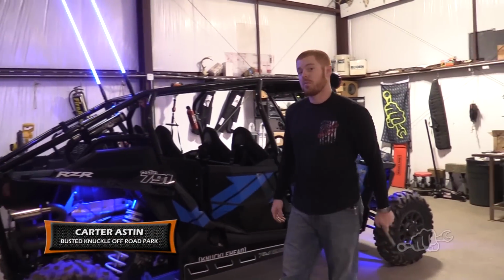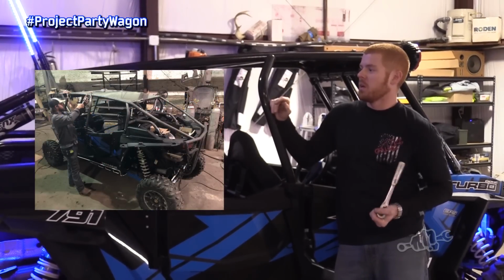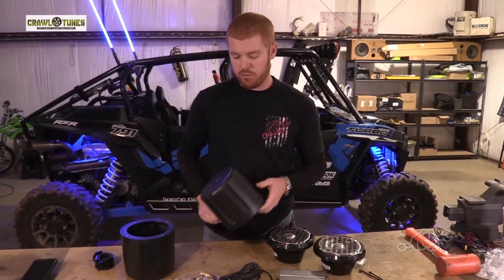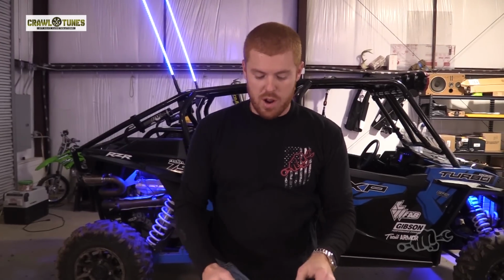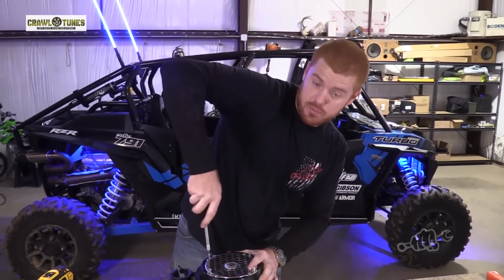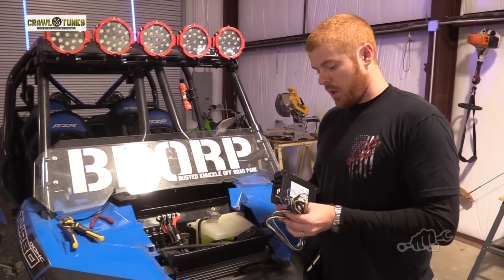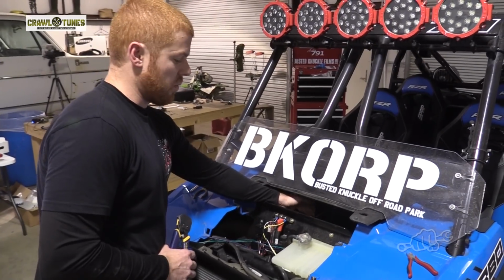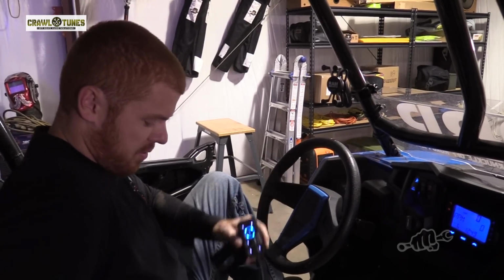Polaris RZR Speaker System Install - Extreme UTV Tech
On this episode of Extreme UTV Tech our 2017 Polaris RZR Turbo 4 Seater aka Project Party Wagon gets a complete RZR Stereo System Install. Now most people will just throw on a rzr sound bar like the one from wetsounds and while they are loud they leave a lot to be desired in the Mids and Base area of RZR Audio. This kit we got from CrawlTunes is the perfect easy to use bluetooth setup to give you the best RZR Stereo for the Money. It uses their own injection molded RZR Audio Pods or RZR Speaker Pods as some call them, a pair of high quality speakers and a marine grade bluetooth controlled amp. Their RZR speaker enclosure sets come with tube clamps so they fit in just about any off road vehicle with a roll cage including UTVs, Jeeps, and Rock Crawlers. If you are looking for RZR sound system ideas, Look No Farther! Hit us up and we can help you get your RZR Audio System on Point!

Here is a link to the updated version of the Crawl Tunes system we installed- $495

Here is a list of all of the items we have purchased from Amazon for our RZR Builds